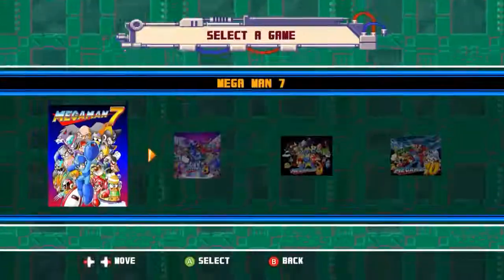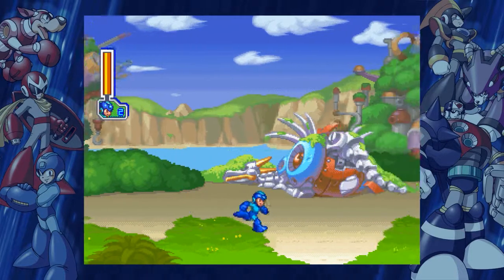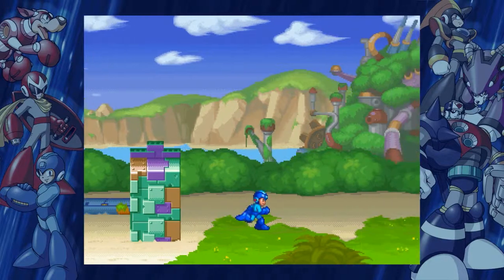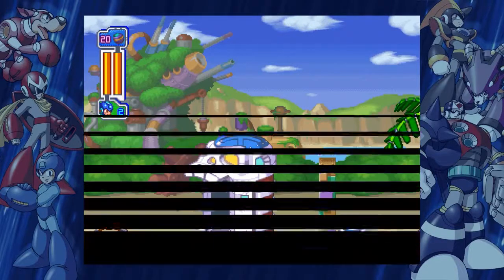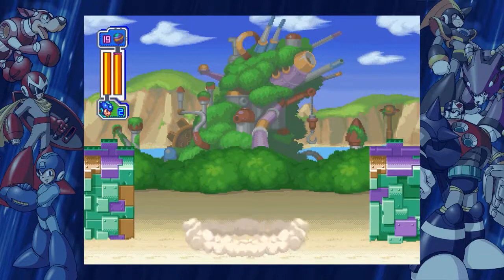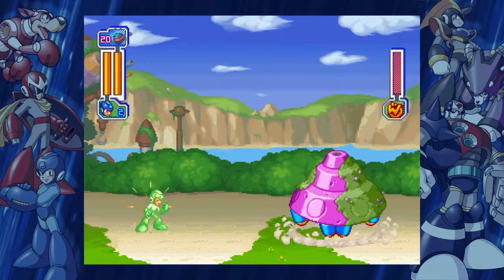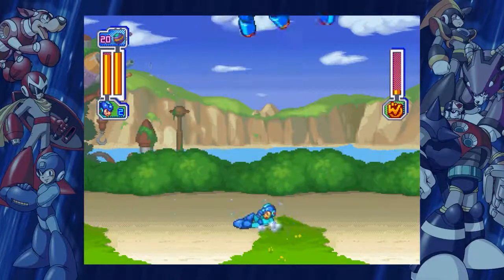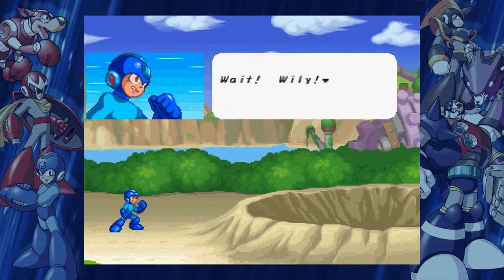Until I Die: Mega Man 8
Mega Man's first, and last, installment on the 32-bit consoles is on display.